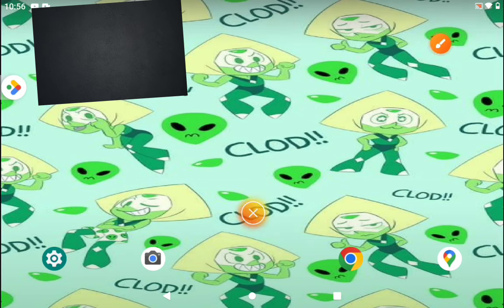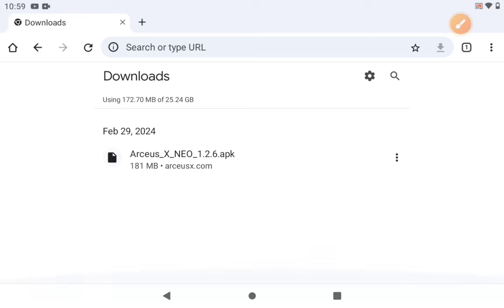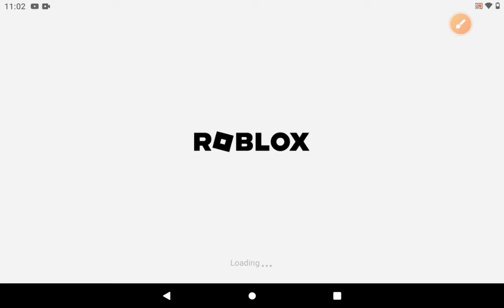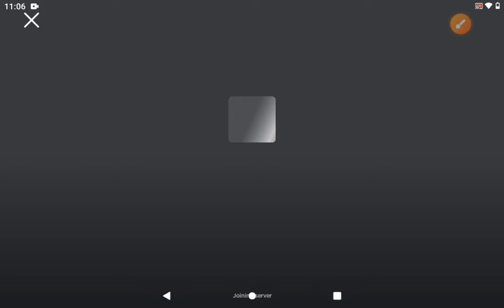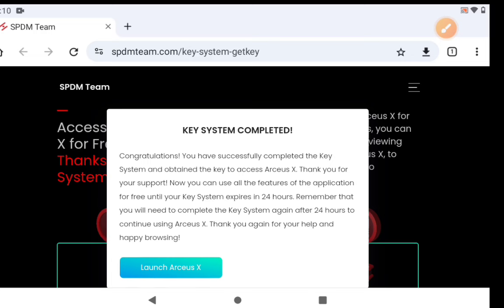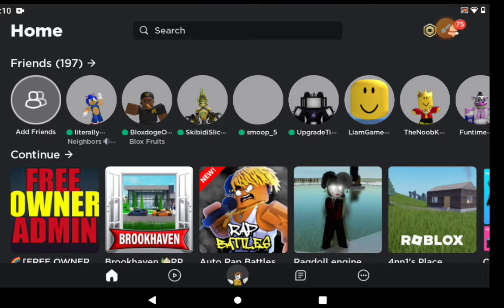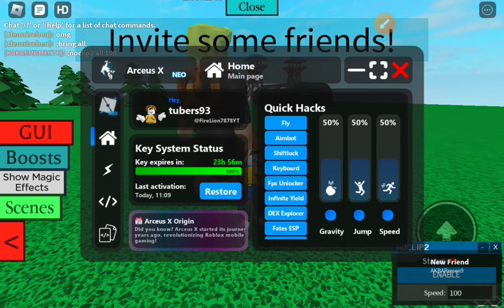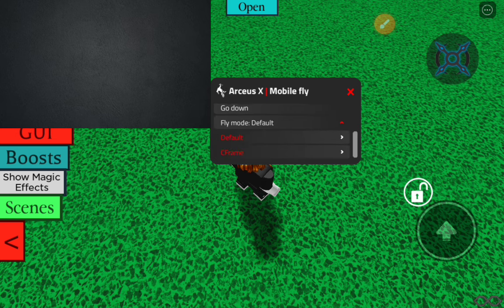Tutorial on how to get FREE exploits on ROBLOX for IOS and Android! (only for mobile)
The tutorial on how to get FREE hacks in ROBLOX! Android and IOS! (mobile only)